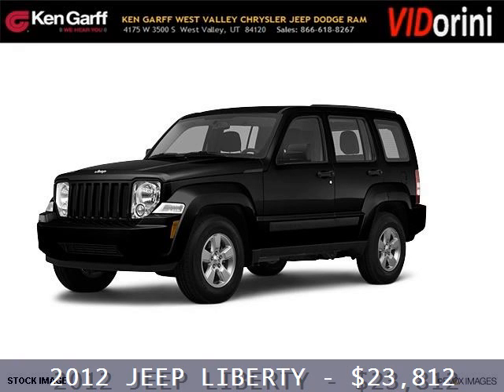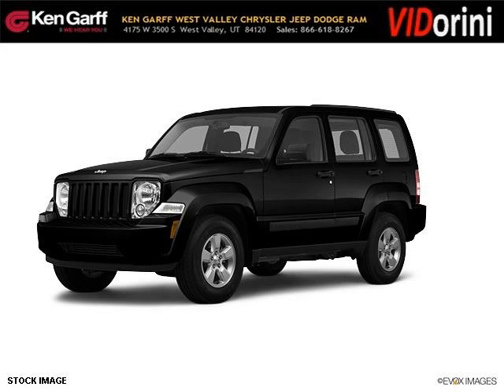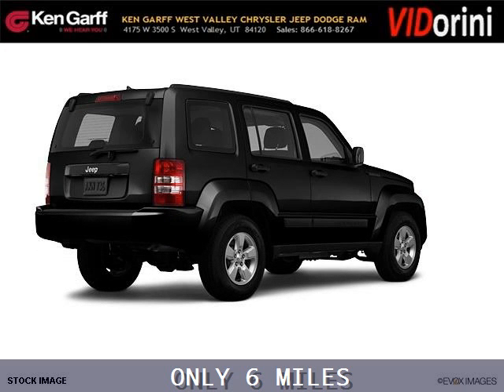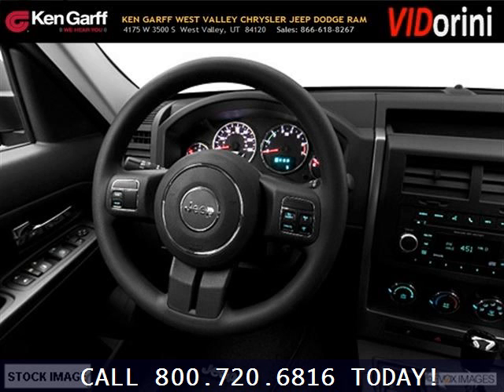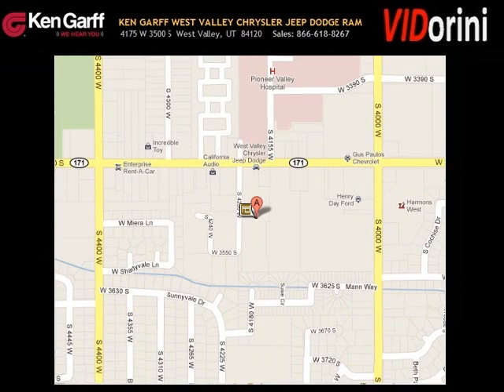2012 Jeep Liberty Salt Lake City Utah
2012 Jeep Liberty Sport; 6 Cyl., 4 Speed Automatic, null; Mileage: 6;